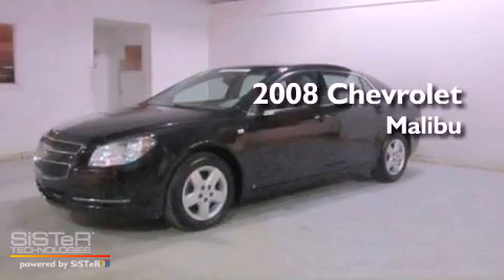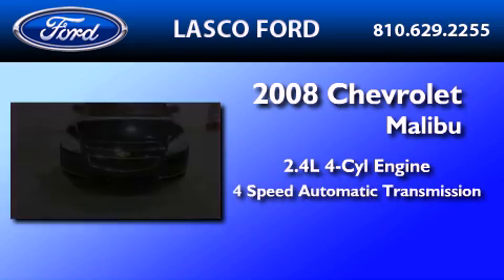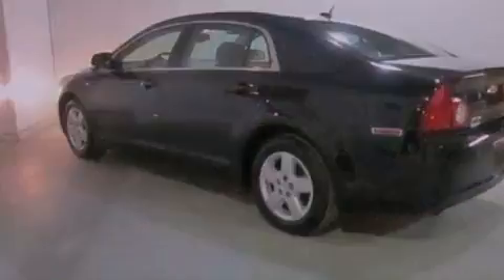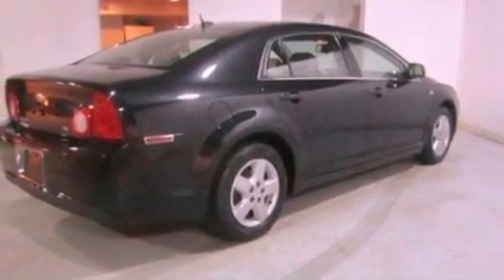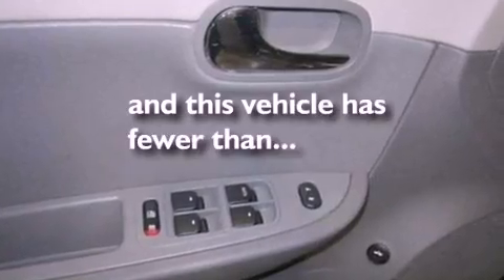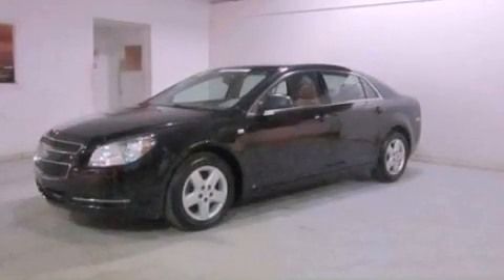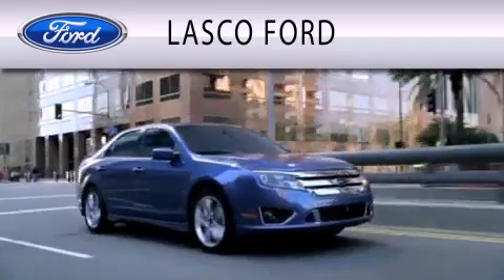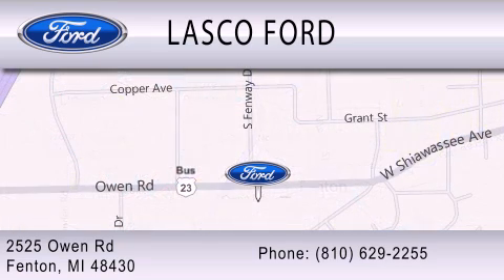2008 Chevrolet Malibu Fenton MI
Year : 2008
 Make : Chevrolet
 Model : Malibu
 Engine : 2.4L I4 16V MPFI DOHC
 Trans . : 4-SPEED AUTOMATIC
 Exterior : BLACK
 Miles : 53,905
 Interior : GRAY